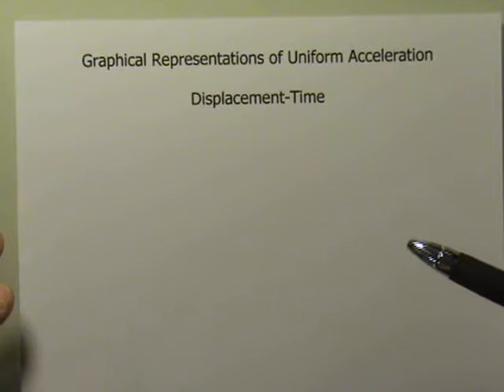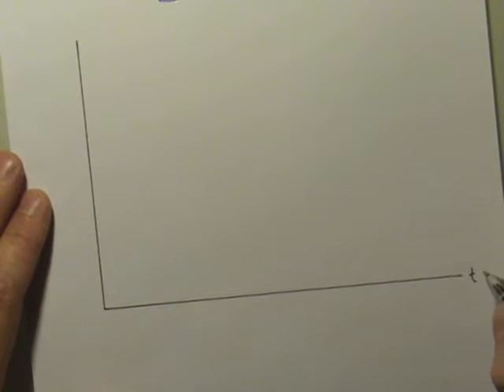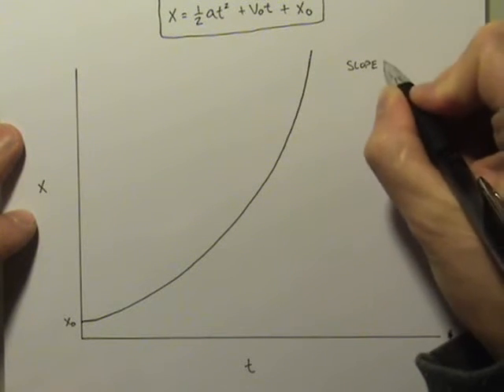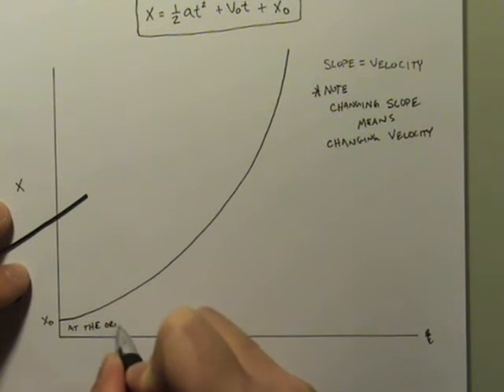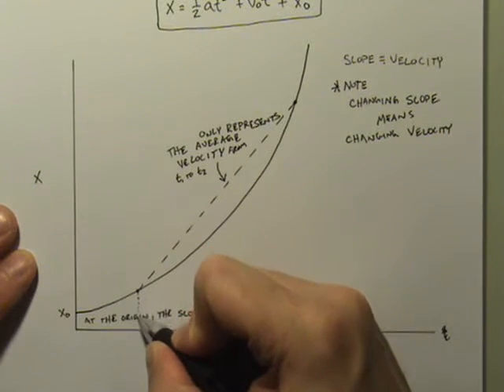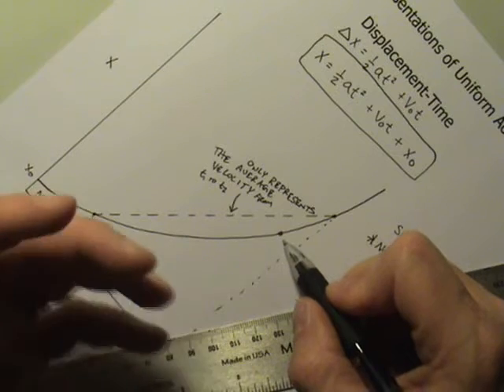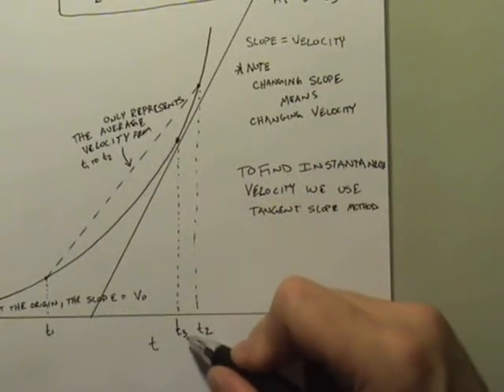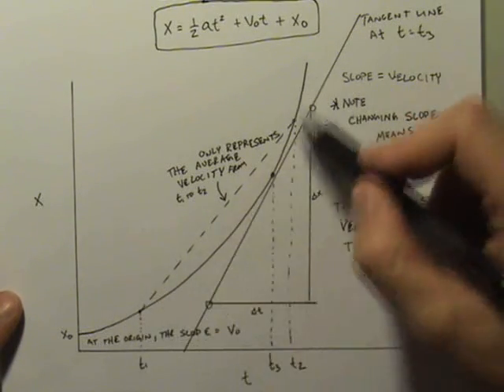Acceleration Part G - Displacement vs. Time Graph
The displacement time graph for accelerated motion is explored and the tangent slope mehtod of determining velocity is shown.